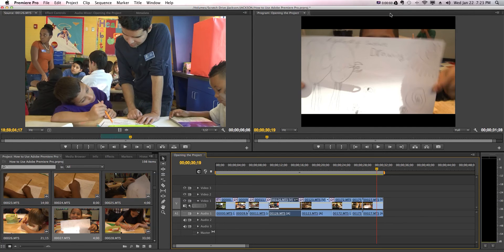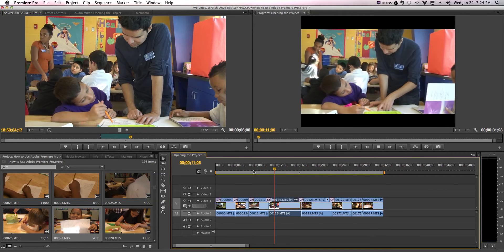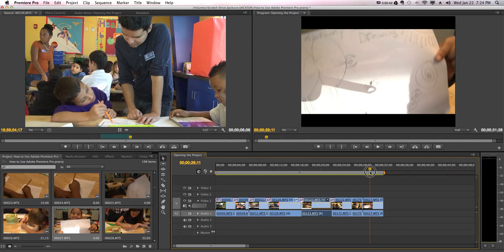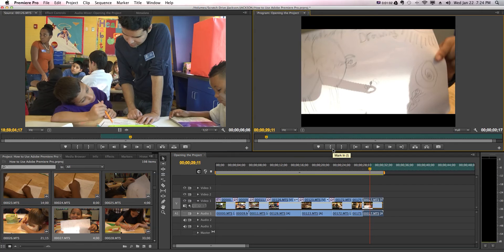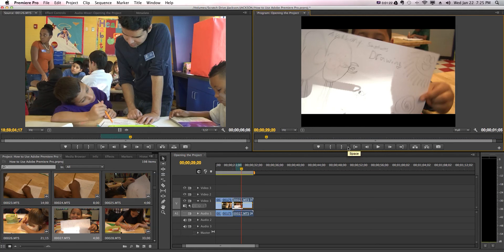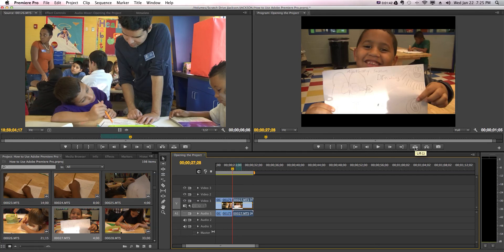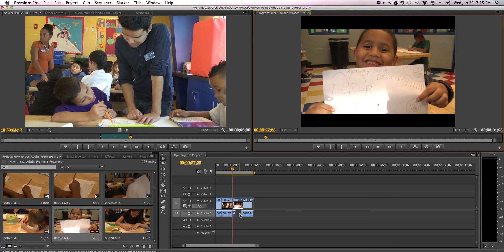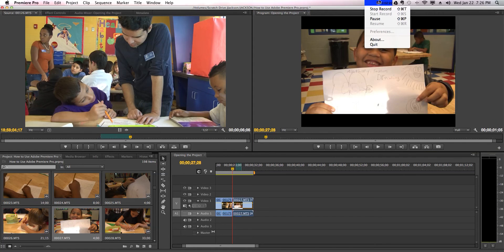Adobe Premiere Pro Tutorials Lift Out Clips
Lifting clips